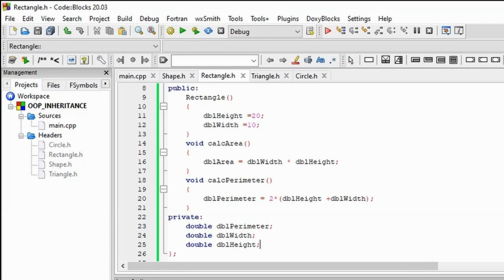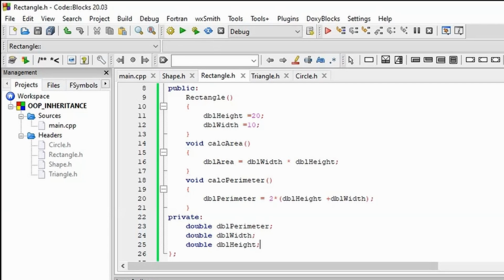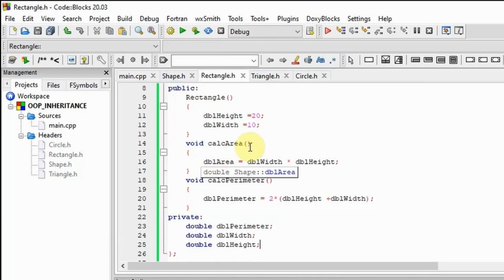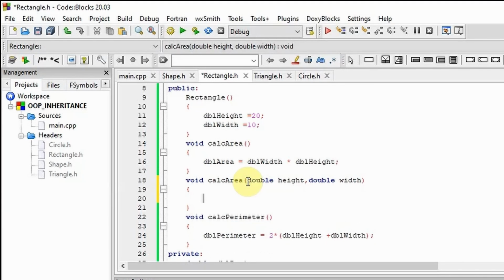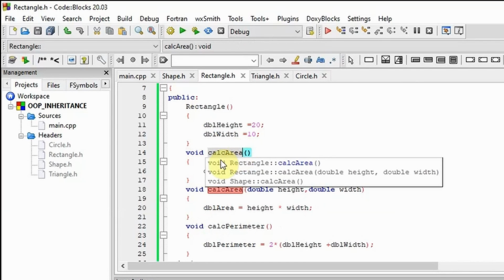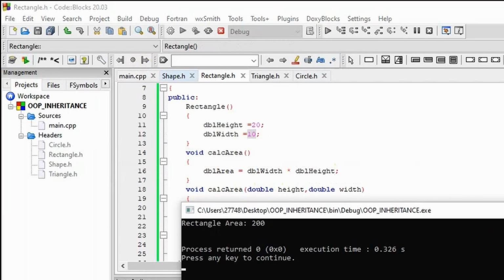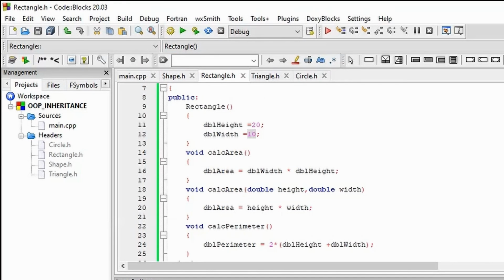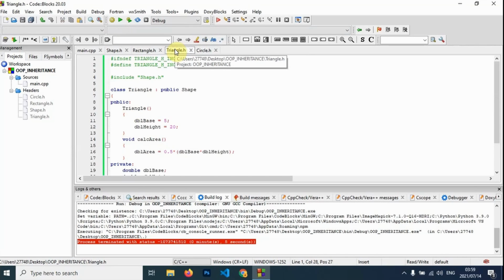FUNCTION OVERLOADING - C++ Object Oriented Programming Introduction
In this episode we will explain function overloading and show some example.